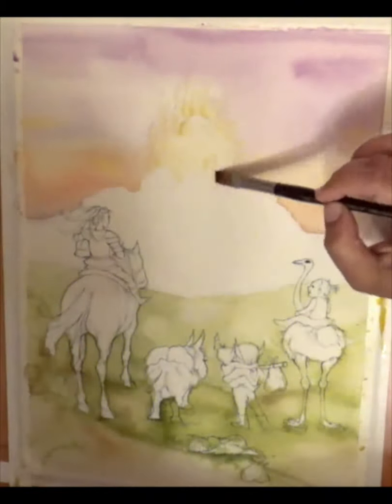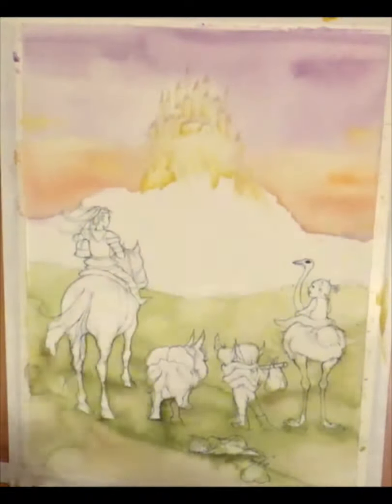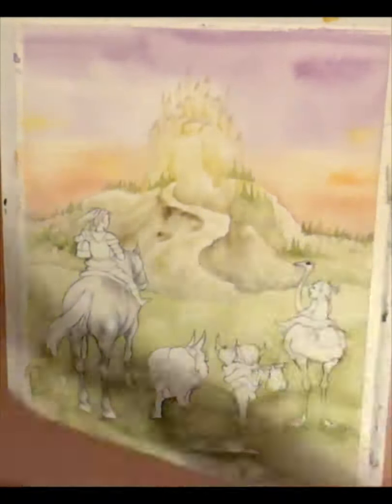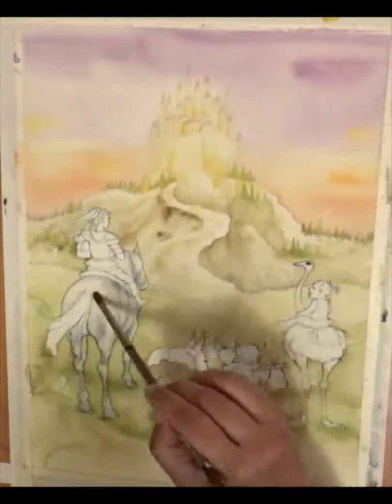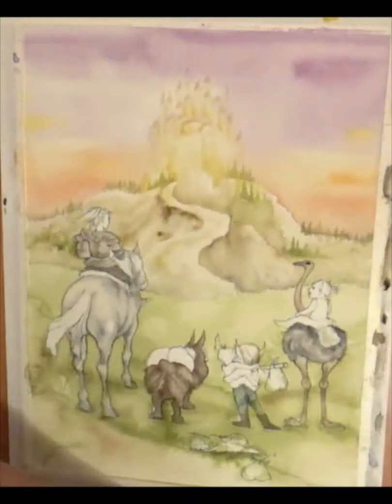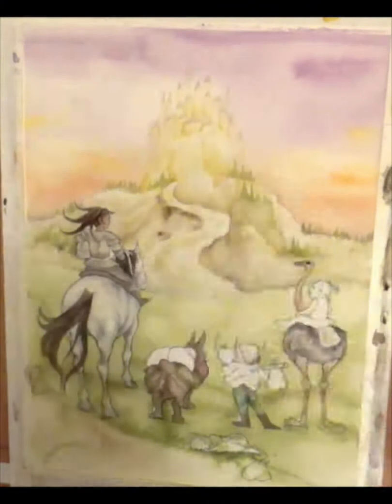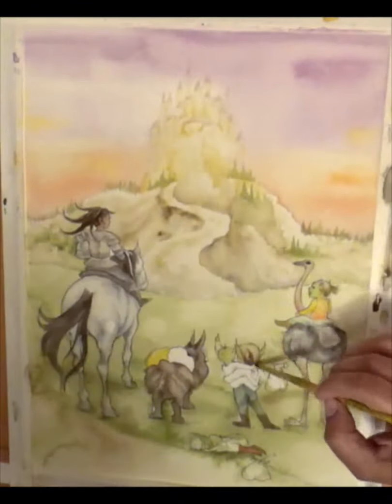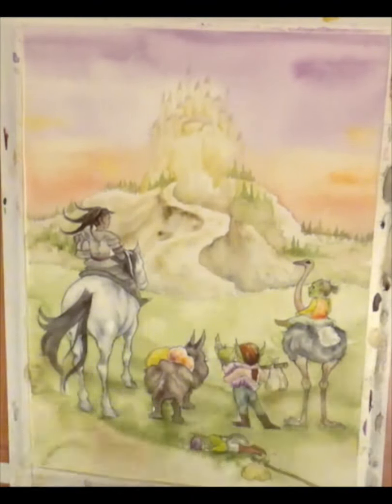Illustration of Pals at the End of a Long Journey: Draw & Chat + Hope for New Beginnings!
In this watercolor speed paint and draw & chat, we talk misfits on journeys, a bit of craft, and how to better paint contrast and depth. Join me as we meet these four odd little companions at the end of a long trek, on their way to a place of joy and safety.

My materials:

ART SUPPLIES:
Arches Cold Press Watercolor Paper
Arches Hot Press Watercolor Paper
Arches Rough Watercolor Paper
Daniel Smith Watercolors
Primatek Daniel Smith Watercolors
Rembrandt Watercolors
Watercolor Pencils

LIGHTS:
Softbox Lighting Kit
Umbrella Lights
LED lights

FILMING:
Memory Card
Camera Clamp Mount